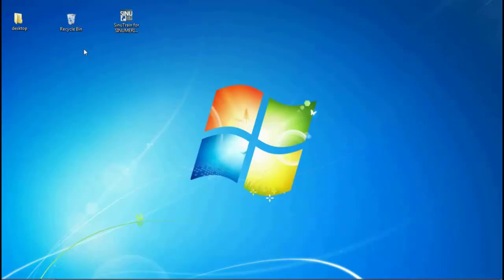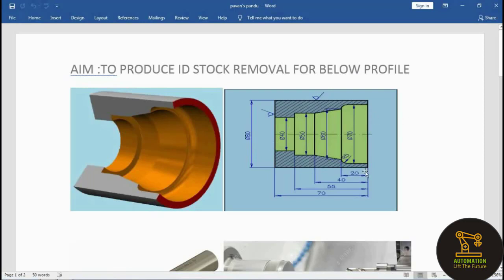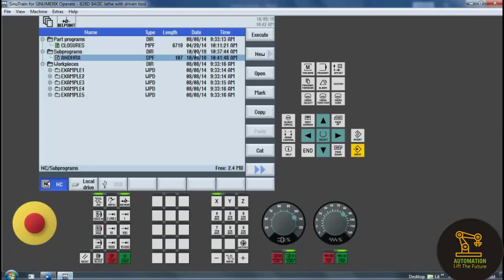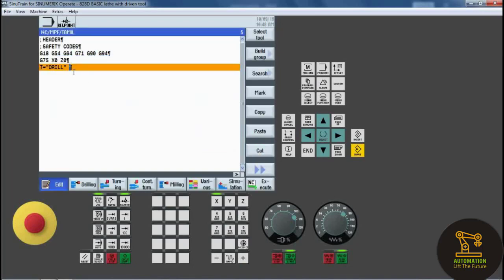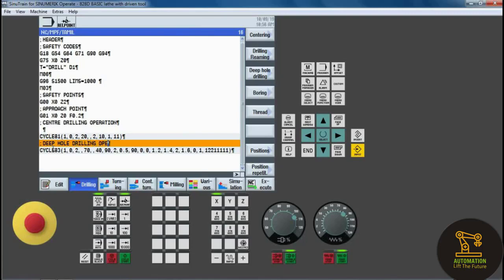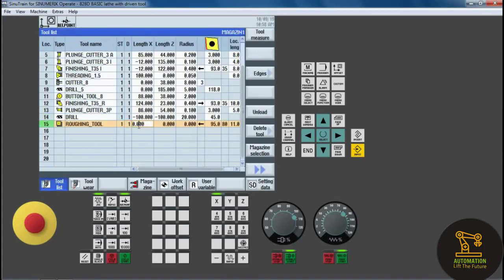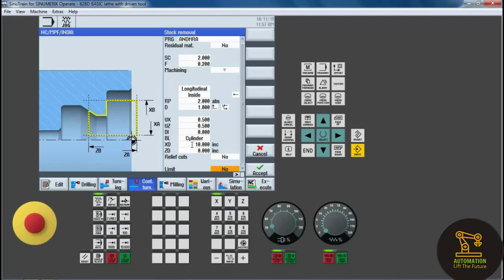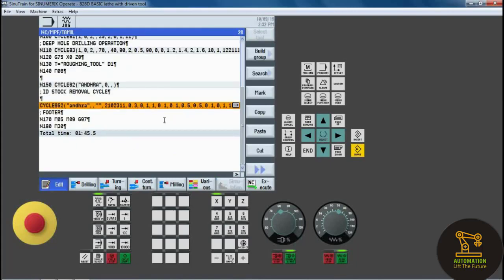7 ID STOCK REMOVAL.